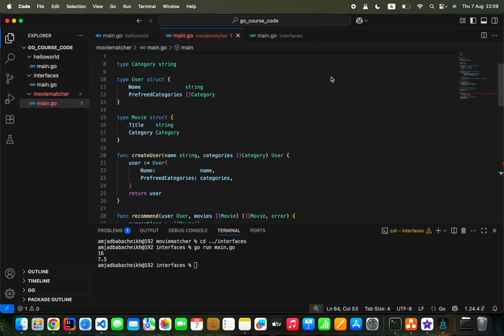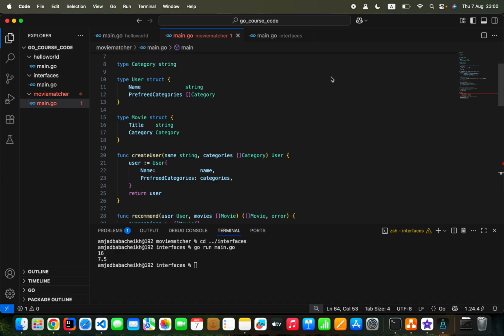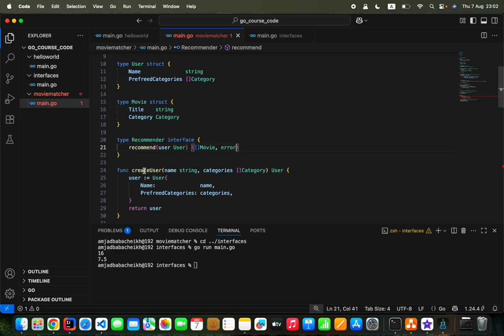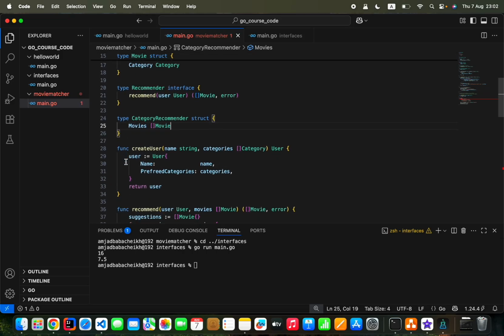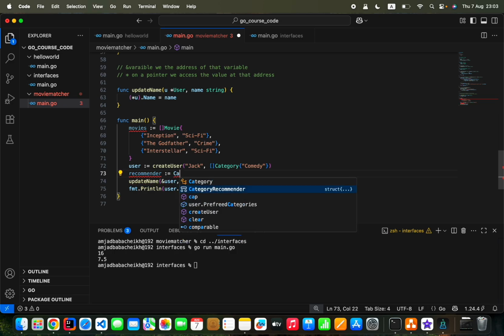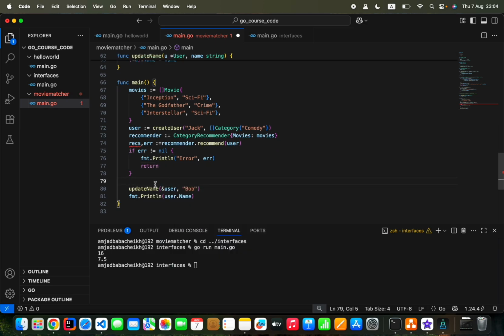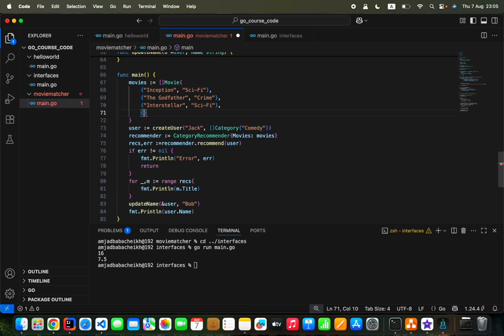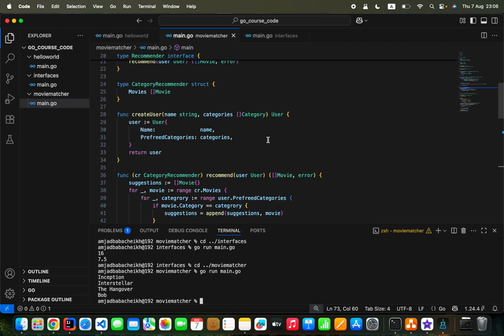1.14 Learn Golang -- Add Recommender Interface